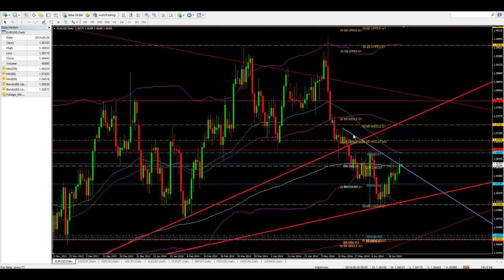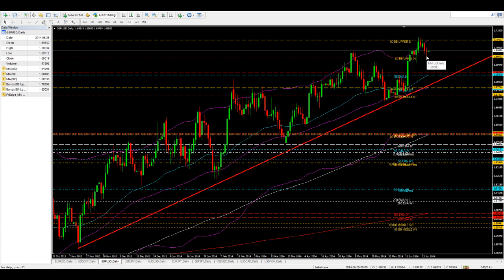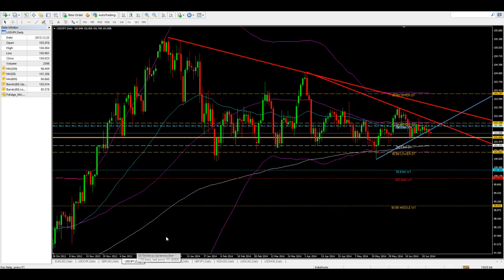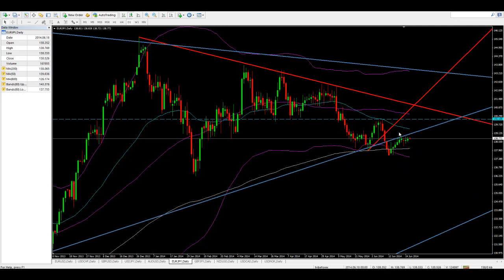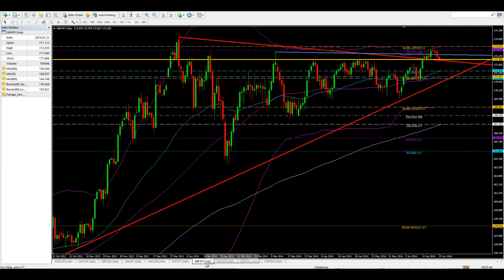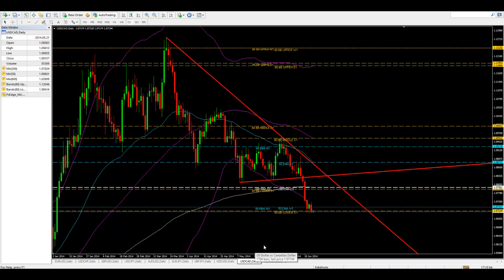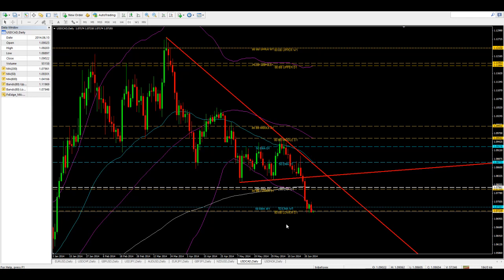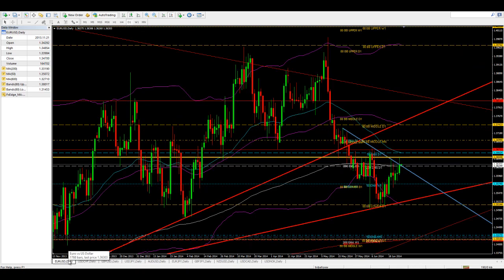Tribe Forex Daily Market Analysis 06-25-2014